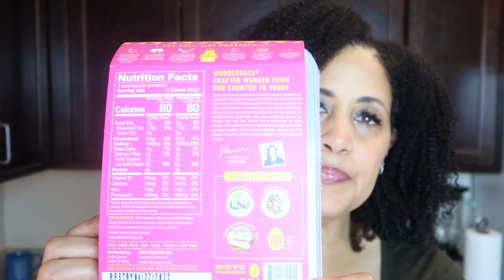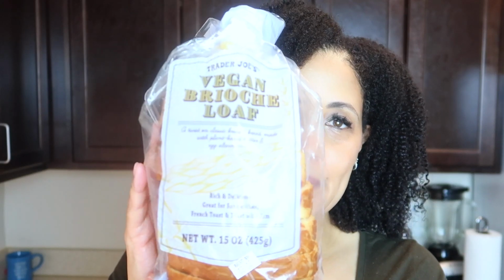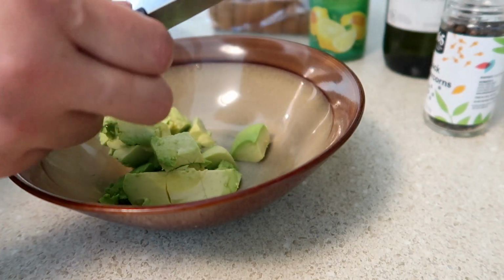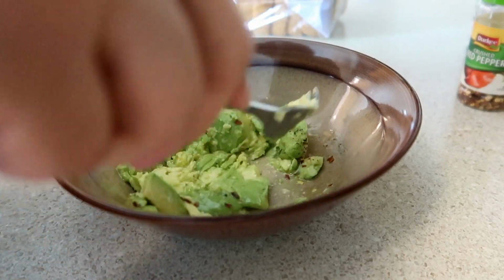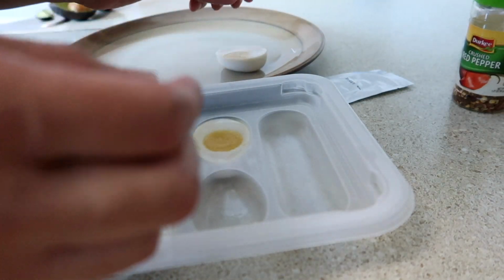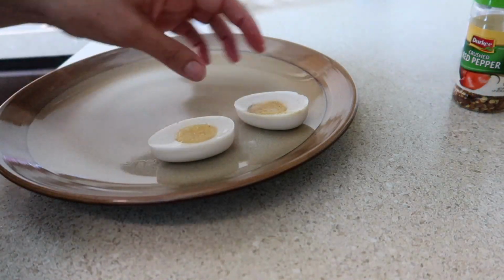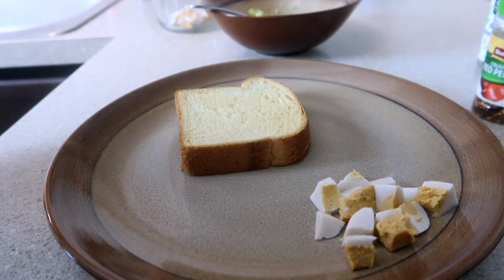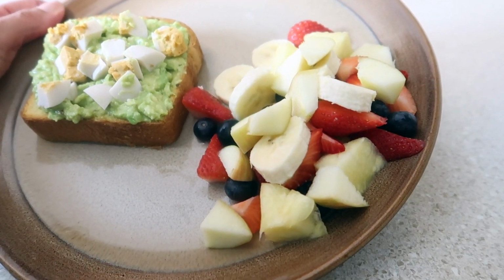Avocado Toast Recipe Using Chopped Wunder Eggs // Wunder Eggs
Here's the Avocado Toast Recipe that I promised from The Forked Spoon website I like.  This recipe is light and other ingredients can easily be add without altering the taste much. I also tried the Wunder Egg and it is amazing! It feels, taste and smells like a real egg when the black salt is added! Enjoy!

Avocado Toast Recipe:

Ingredients
2 slices of bread
1 large avocado
1 teaspoon fresh lemon juice
2 teaspoons extra virgin olive oil
sea salt, black pepper, and red pepper flakes to taste

Instructions
1.  In a small bowl gently mash the peeled & pitted avocado with fresh lemon juice.
2.  Divide & spread the mashed avocado across the two slices of toasted bread.
3.  Drizzle each slice of avocado toast with 1 teaspoon of olive oil & sprinkle sea salt, black pepper, and red pepper flakes.

Wunder Egg:
-  Whole Foods
-  Walmart

//Camera Gear:
Canon Powershot Digital Camera G7X Mark II: httpsamzn.to3OsKsnE
Manfrotto Mini Tripod
Atumtek 60" Selfie Stick Tripod
Newer Softbox Lighting Kit
Sandisk Extreme Pro Memory Card